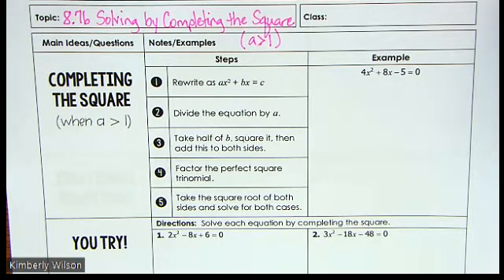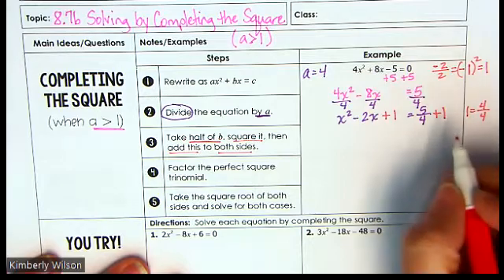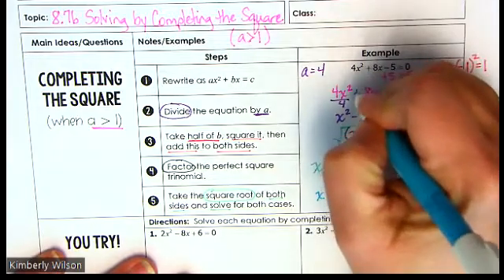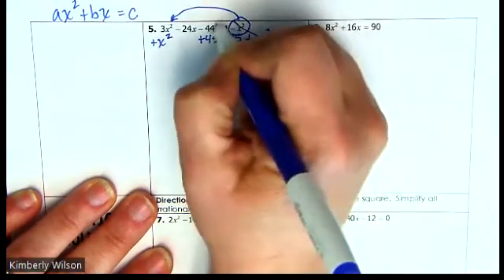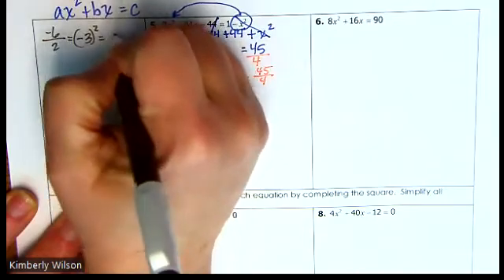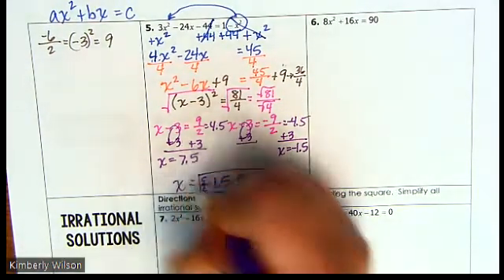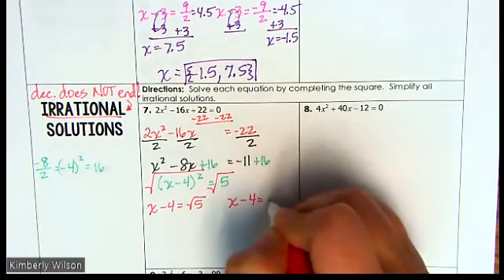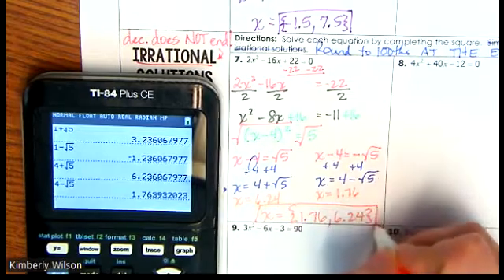Alg 8.7b Lesson Video: Solve by Completing the Square (a is greater than 1)